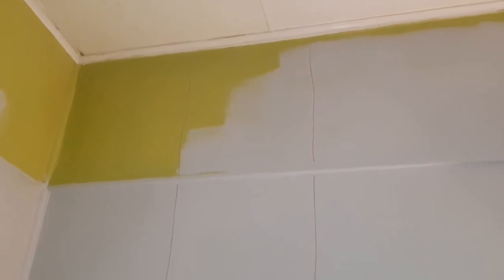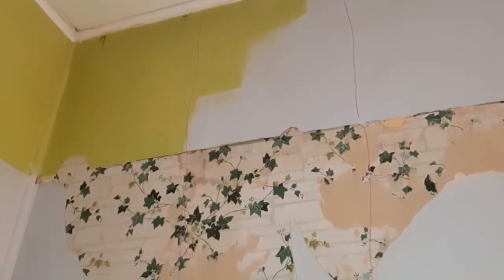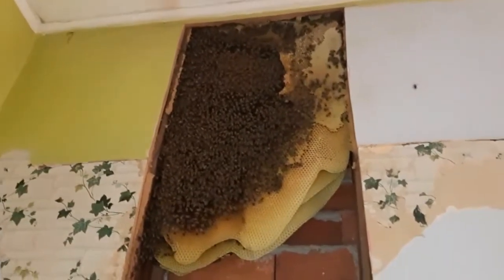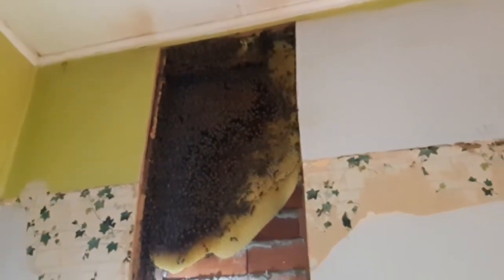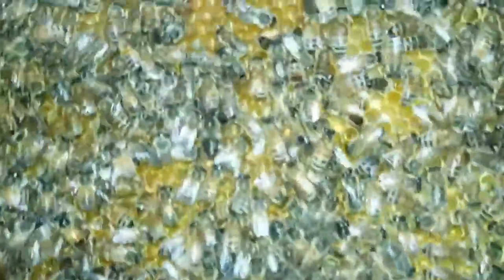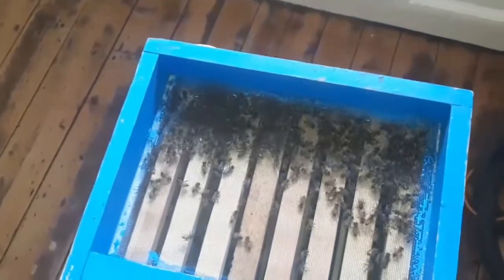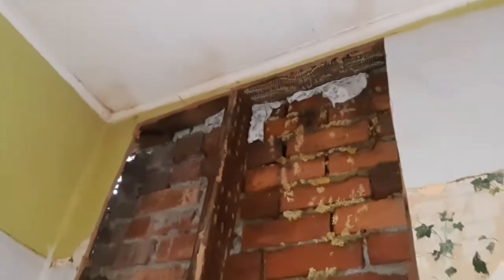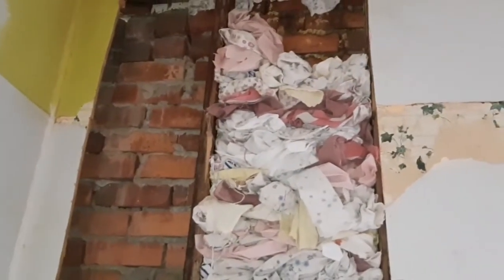5/2/2021 - A simple kitchen Beehive Relocation after a Super long night.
Thankfully this beehive relocation was pretty much textbook as I was quite tired after spending the last five nights moving hives on to Sugar Gum.
If only they were all this easy :-)